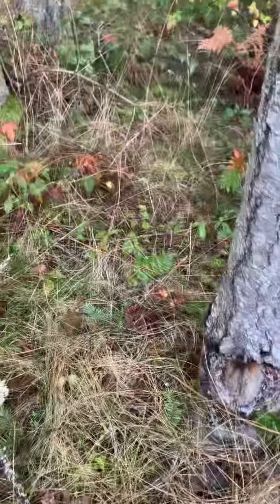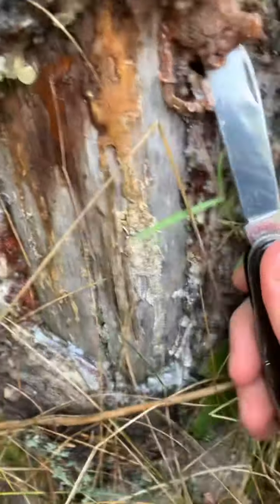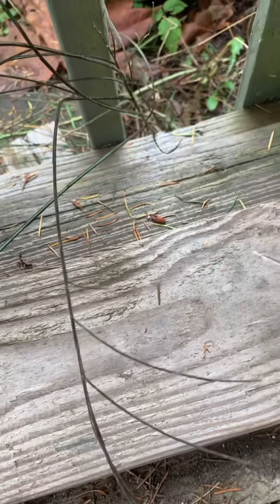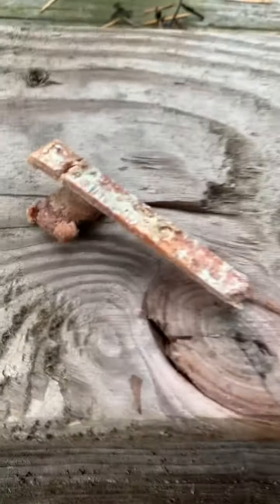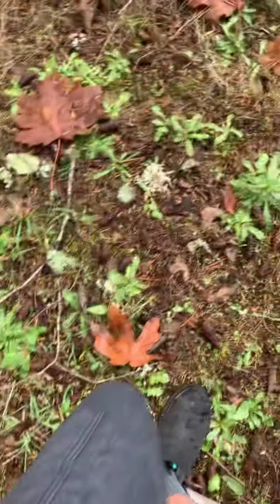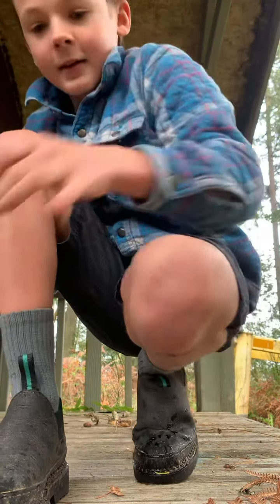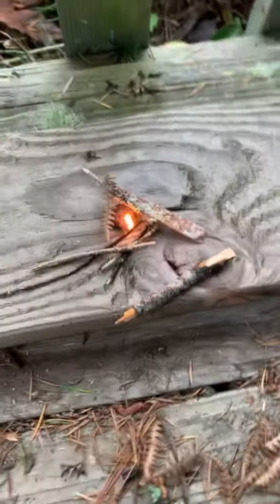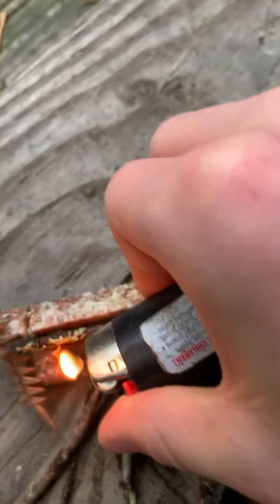How to make a Fire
Do this in a safe place and outside more videos coming